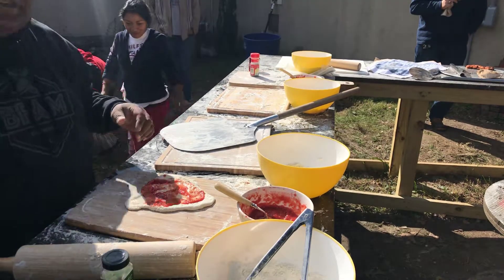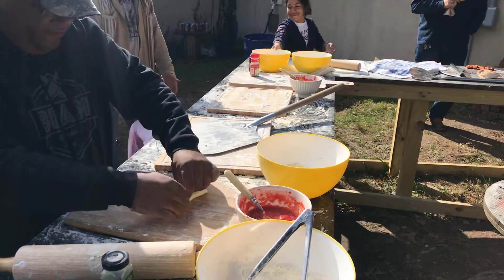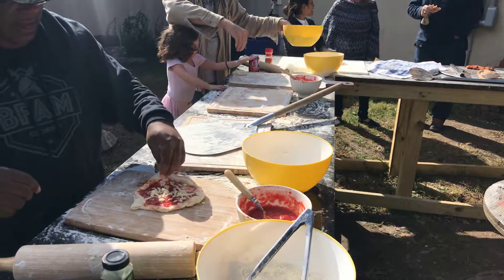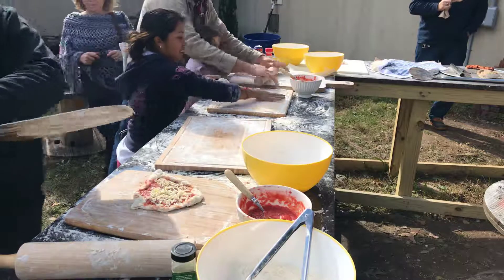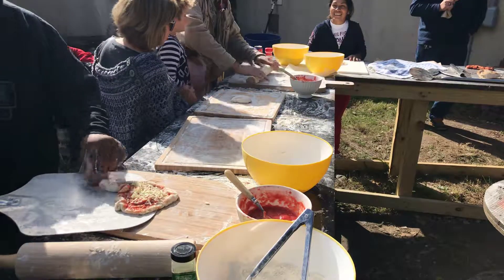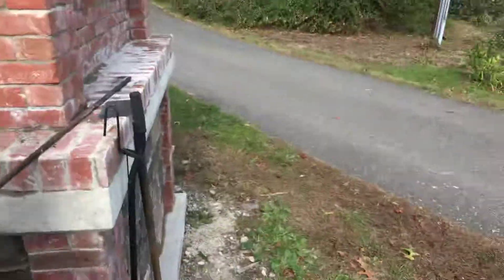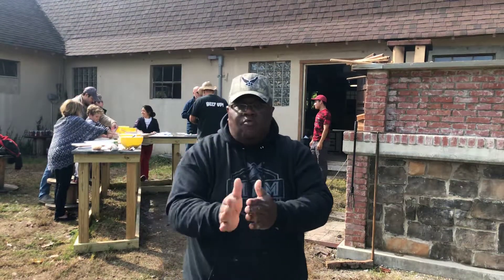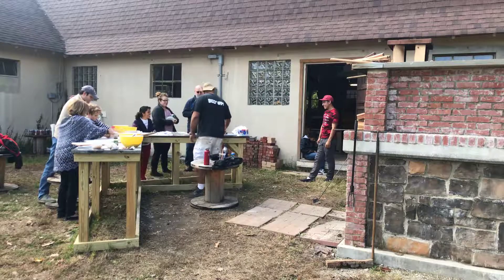Unveiling the Deliciousness of Thera FARMS Brick Oven Pizza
Thera FARMS BRICK OVEN PIZZA
Make a personal pizza and cook it in there brick oven.